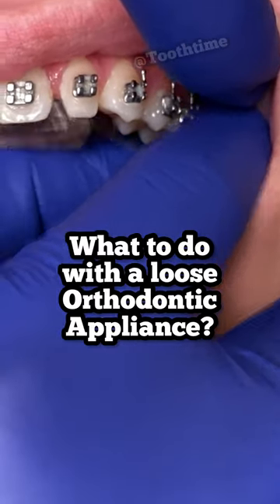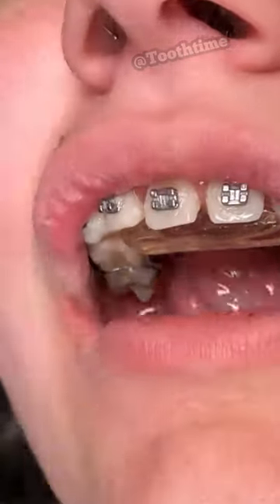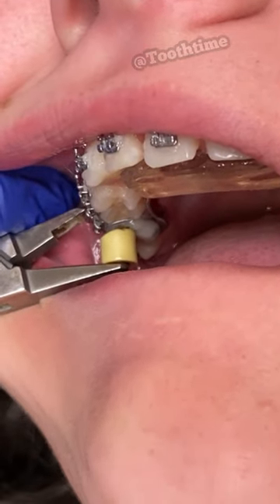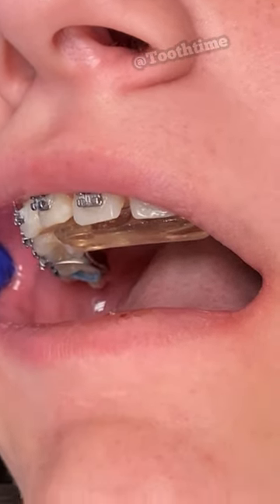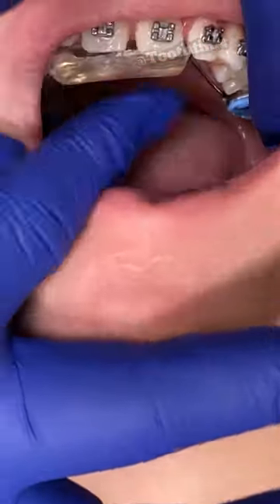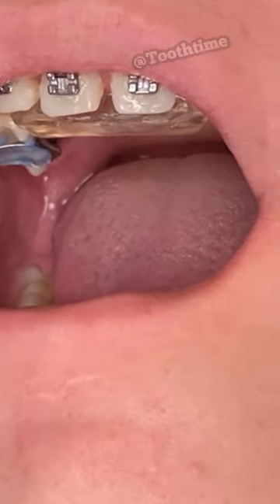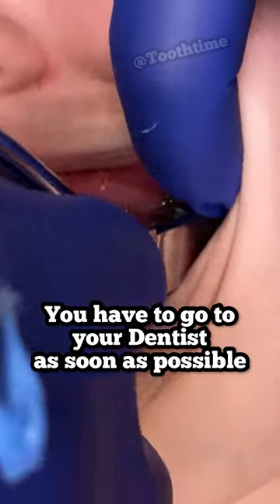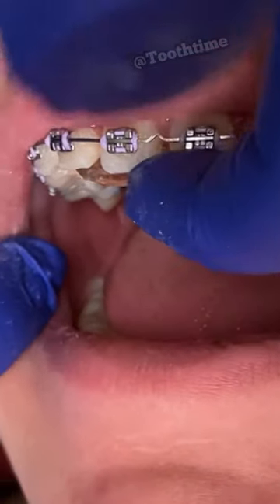Broken Braces Appliance - What to do with a loose or broken Orthodontic Appliance? Tooth Time Family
Are you having this issue? Check the video out!

As a general rule, you should call our office when you experience severe pain or have a painful appliance problem you can’t take care of yourself.

What is a bite plate for?
A bite plate is a small, acrylic appliance with metal clasps that clip onto the inside of the top teeth. In general, the bite plate is used at the beginning of treatment to help correct a "deep bite" (when the upper teeth overlap the lower teeth too much).

Is a bite plate necessary?
The fixed bite plate is a very important part of your orthodontic treatment, if needed. It is cemented to your teeth to protect your lower braces and reduce the depth of your bite. This appliance will allow your back teeth to grow while it holds your front teeth.

How long do bite plates stay on?
As with any orthodontic appliance, you should brush all parts of your bite plate as well as your teeth. Depending on the amount of correction needed, the bite plate may be worn for 3 to 6 months. Make sure to bring it to every appointment.

Does bite plate hurt?
When you start wearing your bite plate, your teeth and gums may get sore or tender. This is normal and expected. Soreness of the teeth should go away within one week – if you wear your bite plate faithfully. If you take it out every time your teeth get tender, you will never get used to it.

What to Do if You Have a Loose, Broken, or Poking Orthodontic Appliance

You might be surprised to learn that you may be able to solve many problems yourself temporarily until you can get to our office.

If there is a loose piece that you can remove, put it in a plastic bag or envelope and bring it with you to your next appointment.
If your braces are poking you, put soft wax on the piece that’s sticking out.
If the wire has slid to one side, you can pull it back to the other side with needle-nosed pliers, replacing it in the tube on the back tooth.
After alleviating your discomfort, it is very important that you still call our office as soon as possible to schedule a time to repair the problem. Allowing your appliance to remain damaged for an extended period of time may result in disruptions to your treatment plan.

🦷 ToothTime Family Dentistry Oral Health Products: